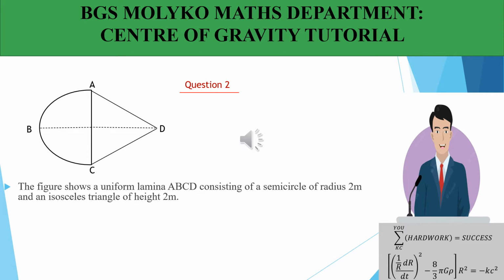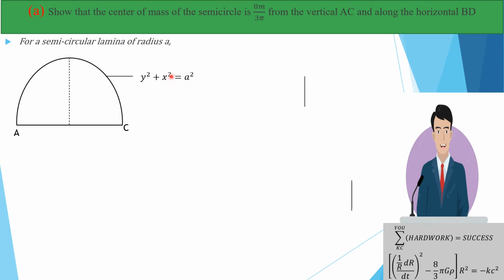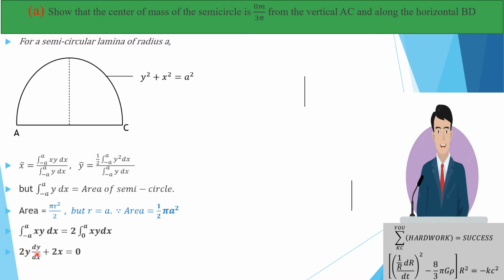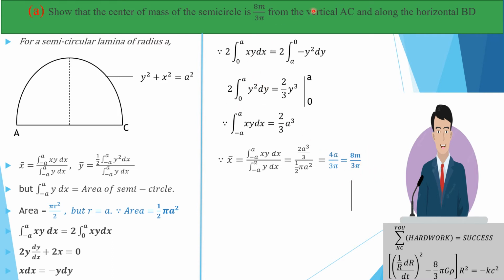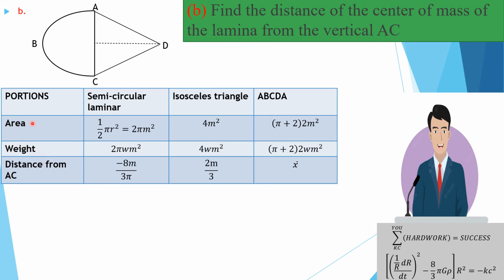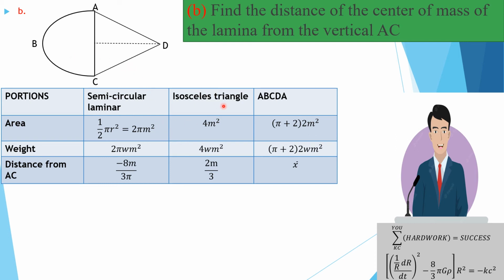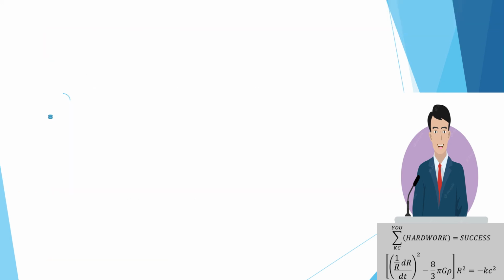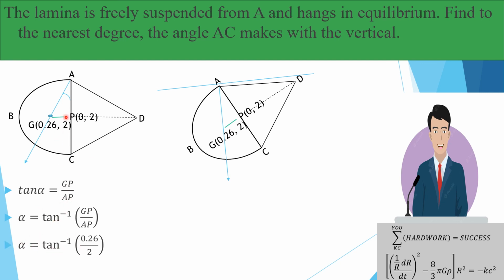CENTER OF MASS//CENTROID OF A COMPOSITE BODY//EQUILIBRIUM OF A COMPOSITE BODY HINGED AT A POINT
In this video you will learn:
-How to find the centroid of a body by means of Integration.
-The Geometrical significance of Integral Calculus
-How to take moments about a reference axis for a particular composite body.
-Studying the equilibrium of a composite body hinged at a point.
-Practice problems on Center of gravity